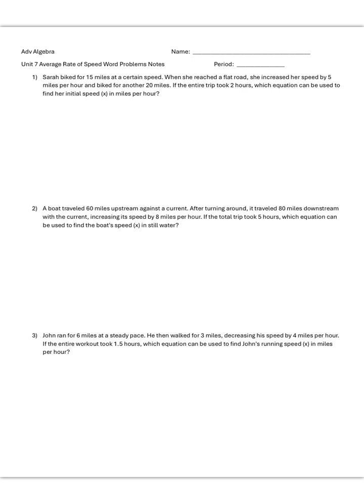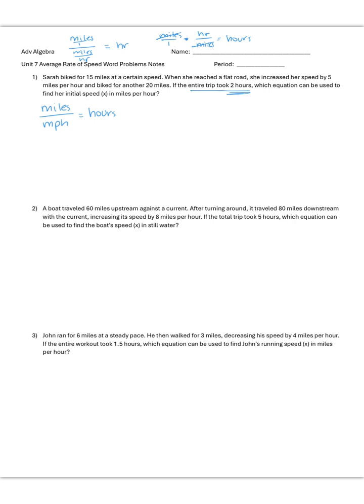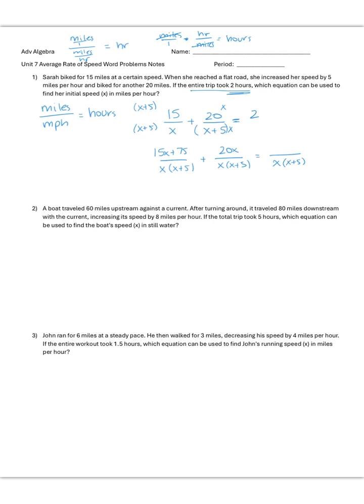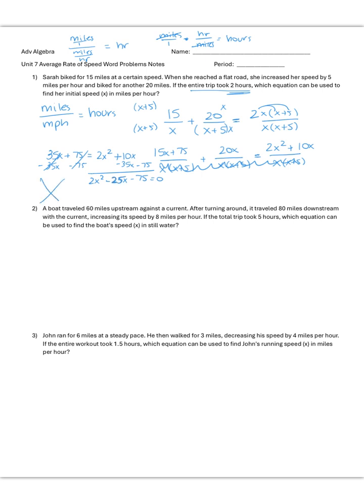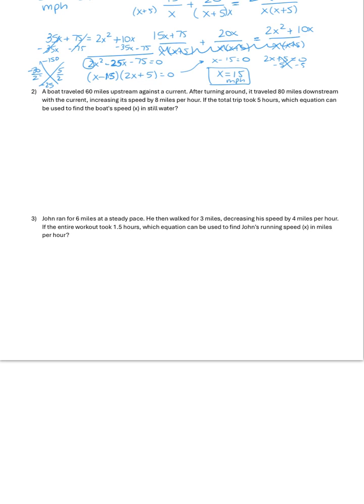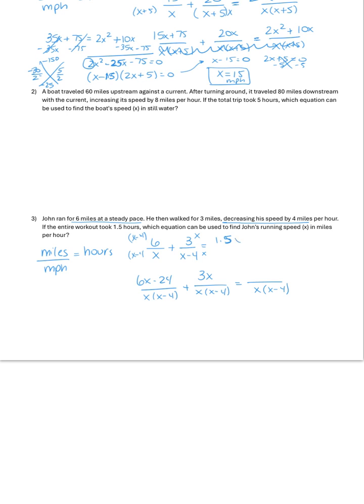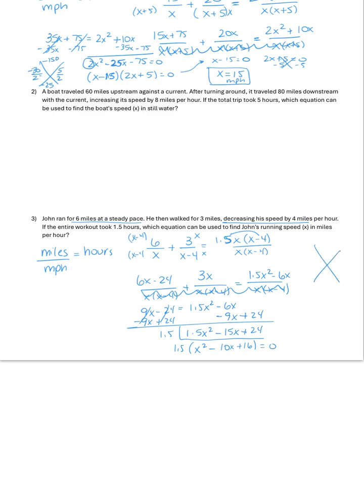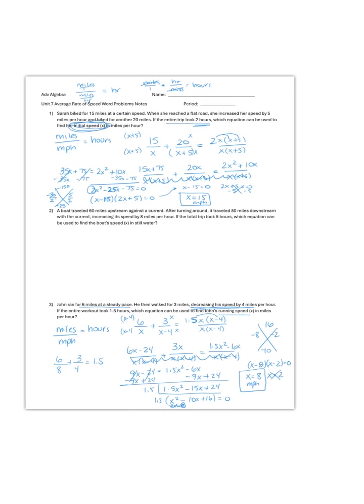9 Average Rate of Speed Word Problems Notes and Practice